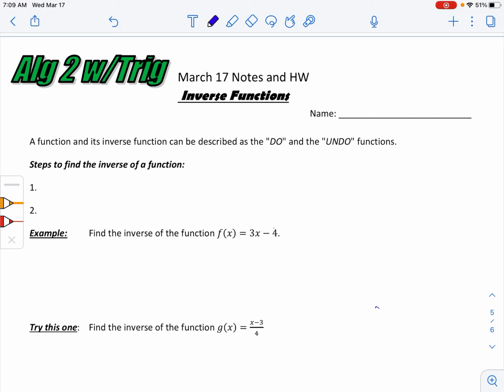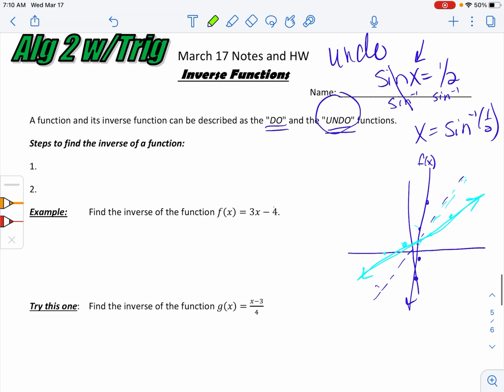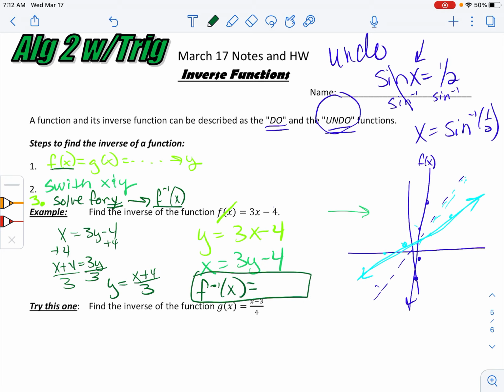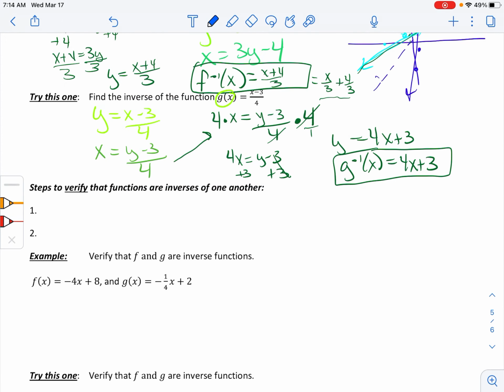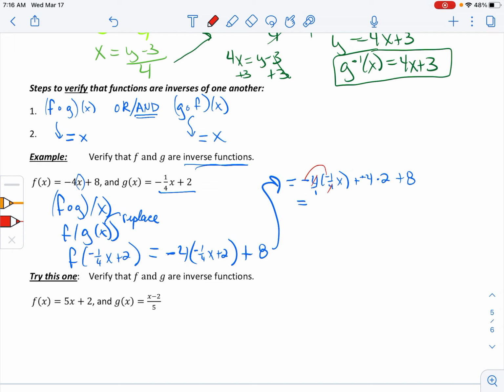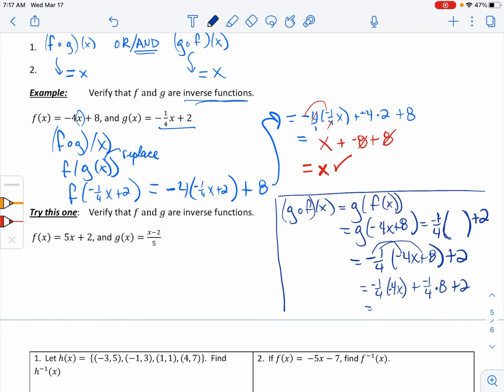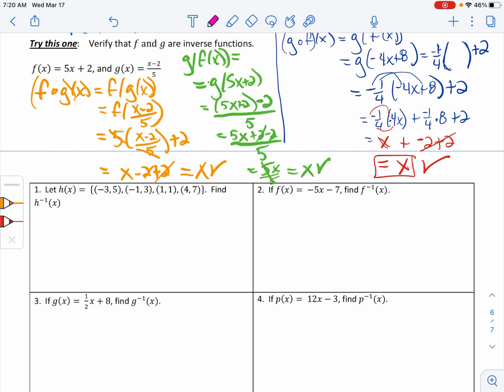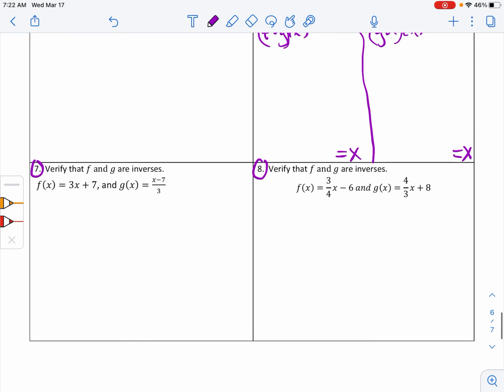March 17, 2021